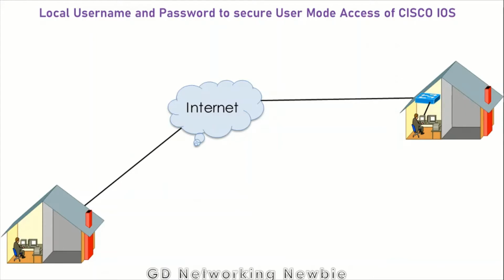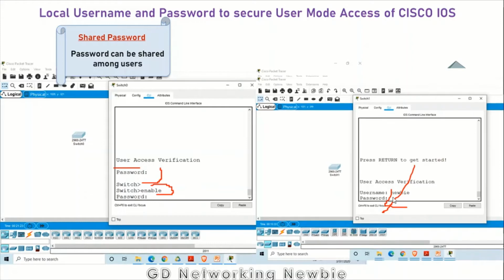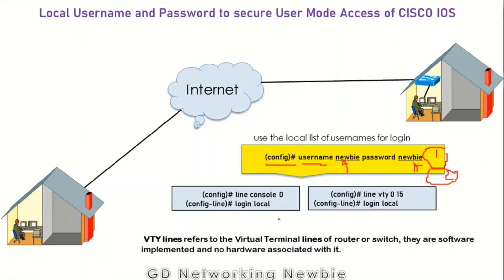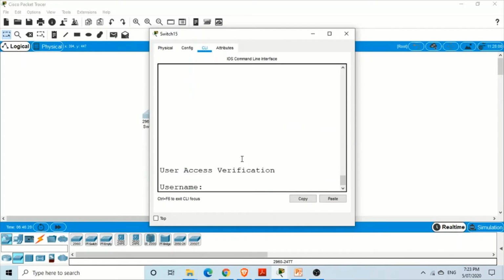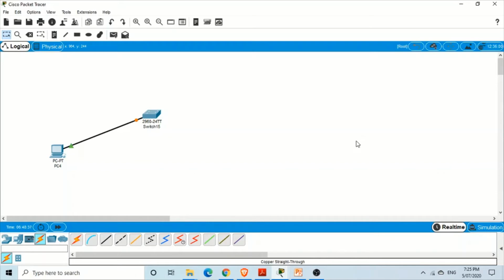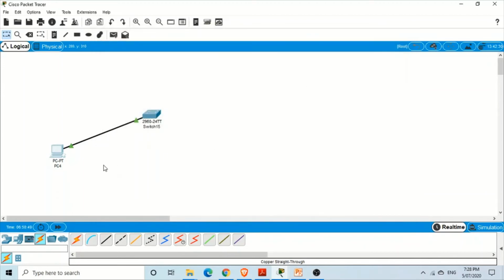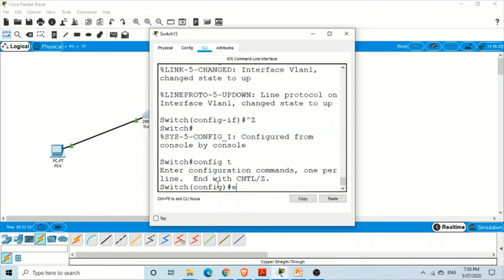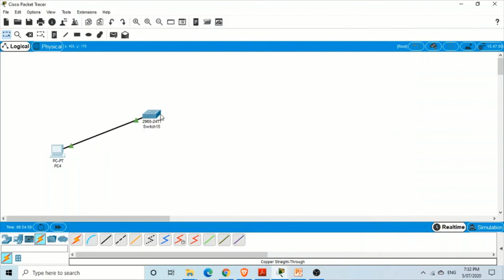Local Username and Password to secure User Mode Access of CISCO IOS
In this video, we discuss how to set Local Username and Password to secure User Mode Access of CISCO IOS

(config)# username newbie password newbie
(config)# line console 0
(config-line)# login local
(config)# line vty 0 15
(config-line)# login local